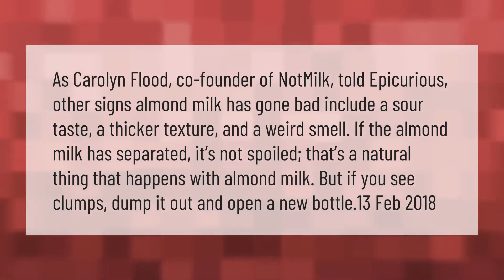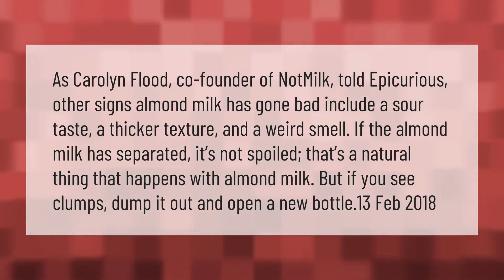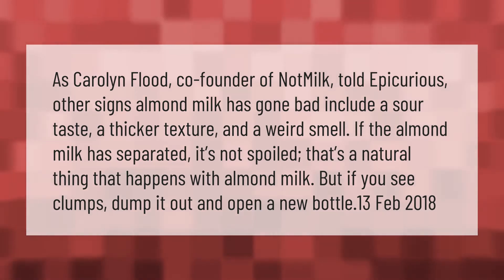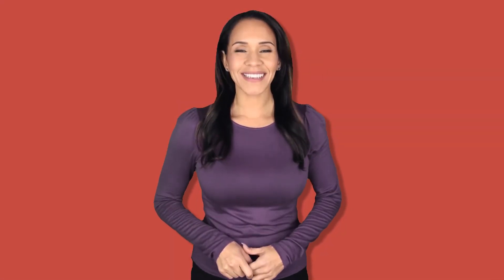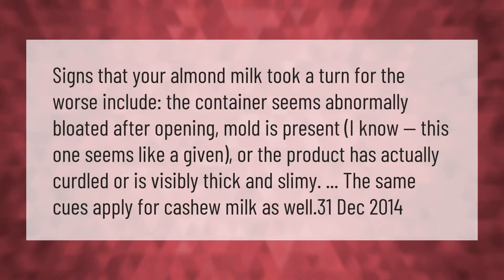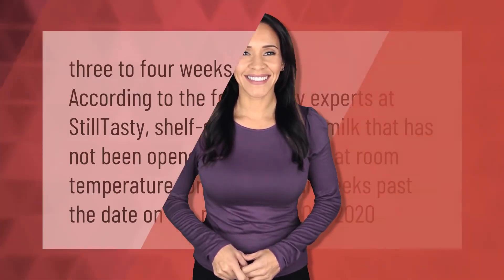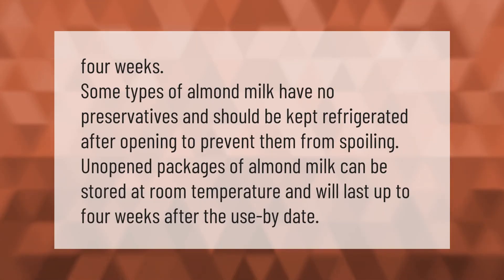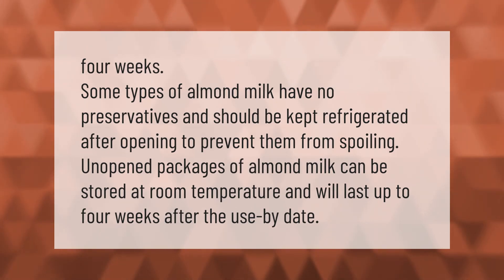How do you tell if almond milk has gone bad?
00:00 - How do you tell if almond milk has gone bad?
00:45 - Why is my almond milk slimy?
01:18 - How long does almond milk last after best by date?
01:44 - How long can almond milk sit out unopened?

Laura S. Harris (2021, March 12.) How do you tell if almond milk has gone bad?
    AskAbout.video/articles/How-do-you-tell-if-almond-milk-has-gone-bad-229902